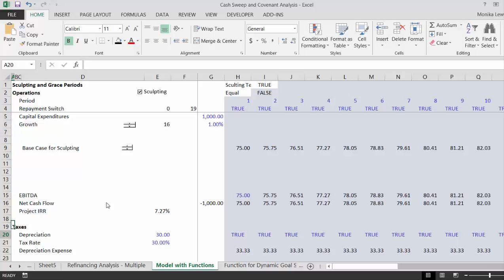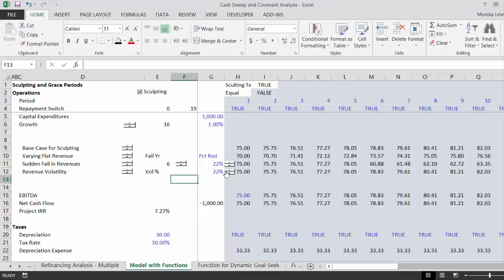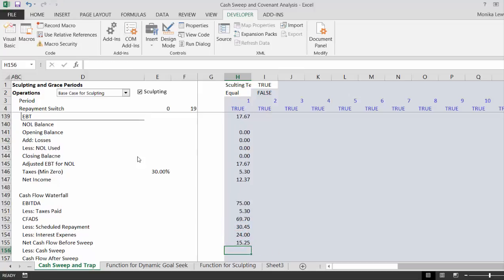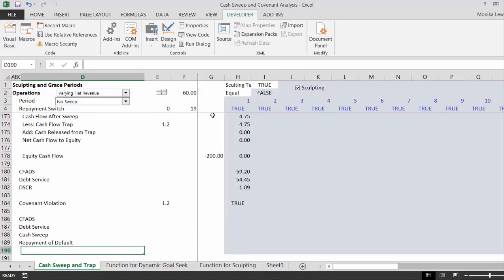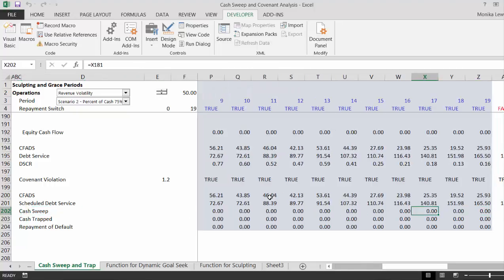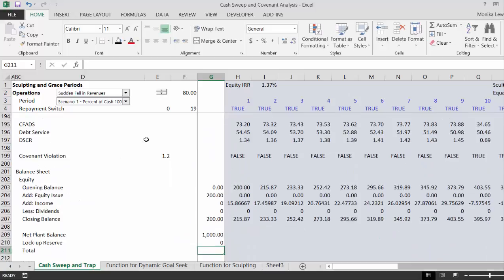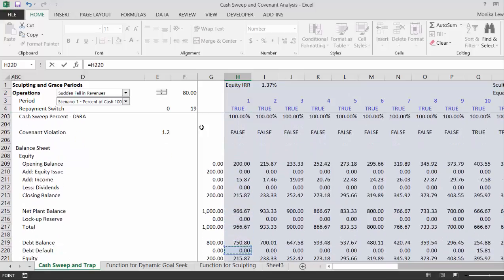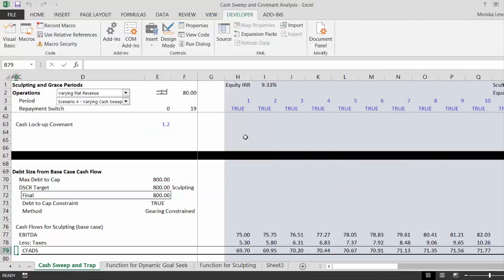Cash Flow Waterfall and Cash Sweep Mechanics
Shows how to build a model with structuring as well as cash sweep and covenants.  Demonstrates how to build waterfall and evaluate defaults for risk analysis